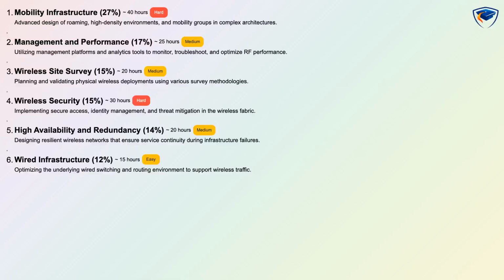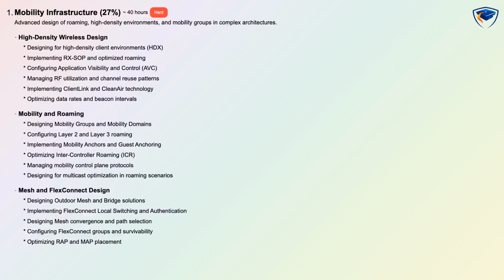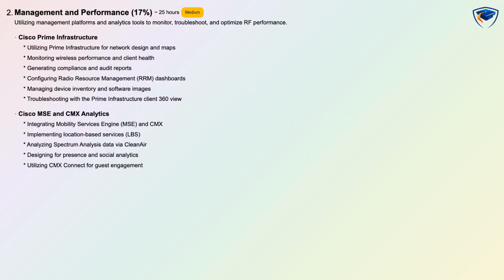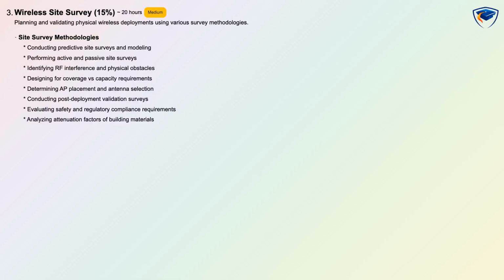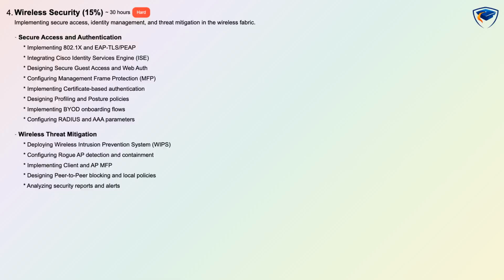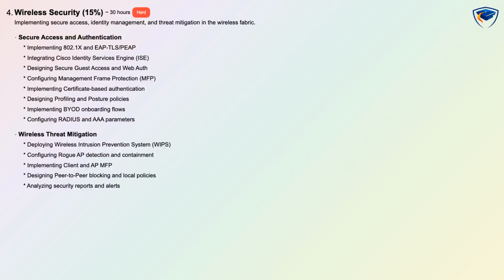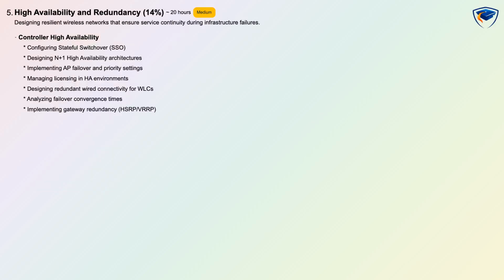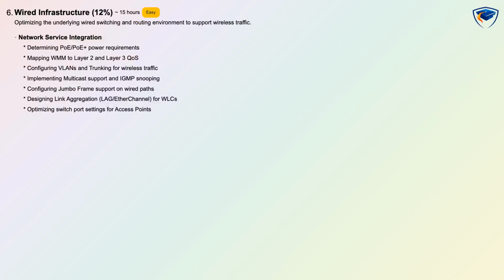Cisco 300-465 CLDACI: Unlock Designing Cisco Cloud Data Center Infrastructures, Complete Syllabus Br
Unlock the secrets to acing the Cisco 300-465 exam with our comprehensive syllabus guide, expertly crafted to walk you through every detail you need to know. Unlike other study resources, our guide dives deep into the core topics, providing you with a clear understanding of what to expect on exam day.

Cisco 300-465 Exam Overview

The Cisco 300-465 exam is a crucial step in achieving the Cisco Certified DevNet Professional certification, validating your skills in automation and infrastructure programmability. As a specialist in IT and cloud certification, we at Exam Sale understand the importance of having a clear study plan in place to pass this exam with confidence.

Our syllabus breakdown is carefully aligned with the official exam domains, covering:

1. Infrastructure as Code (22%): Understand IaC concepts, configuration management tools, and infrastructure orchestration.
2. Automation and Orchestration (25%): Learn about automation tools, inventory management, and streaming telemetry.
3. Implementation and Operation of Cisco Platforms (24%): Dive into the implementation and operation of Cisco platforms, including configuration, security, and troubleshooting.
4. Data Types, APIs, and Encoding (15%): Familiarize yourself with data formats, API styles, and data modeling.
5. Security and Compliance (14%): Understand security risks, compliance, and governance in the context of DevOps and infrastructure as code.

Study Guide and Certification Tips

Our study guide is designed to equip you with the knowledge and skills required to pass the Cisco 300-465 exam. Throughout this video, we'll provide certification tips, highlighting key concepts, and identifying areas of focus.

Boost Your Score with Exam Sale Practice Questions and Study Guides

Take the first step towards acing the Cisco 300-465 exam by leveraging our expert-led study resources. At Exam Sale, we offer comprehensive practice questions and study guides that are designed to ensure you're fully prepared for exam day. With our resources, you can confidently walk into the exam room and achieve the certification you need to take your career to the next level.

Good Luck!